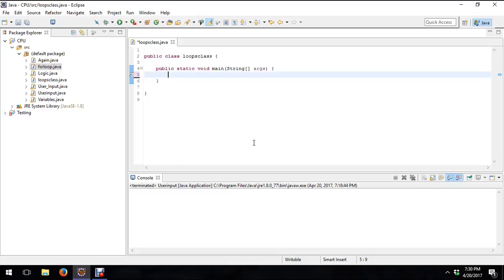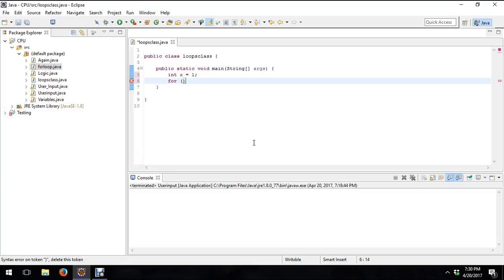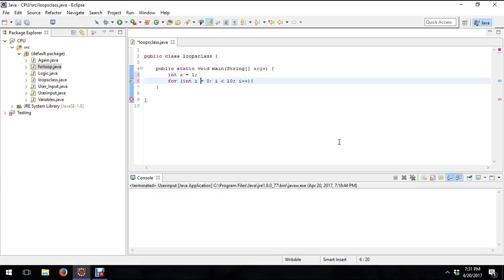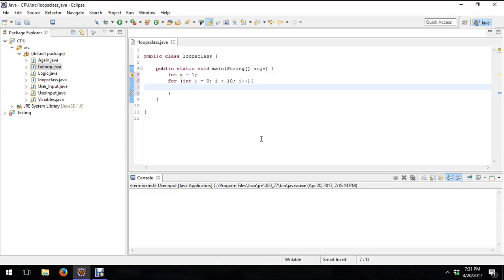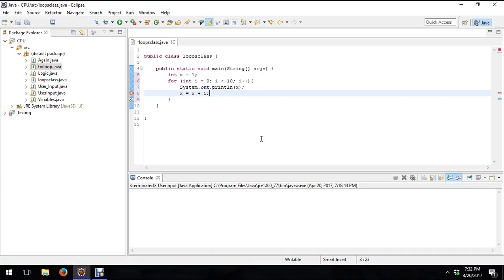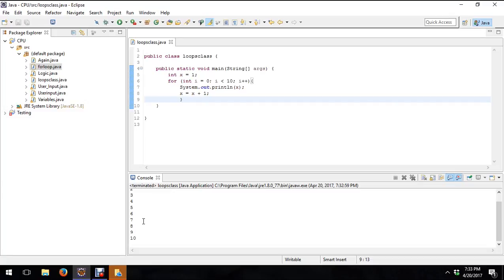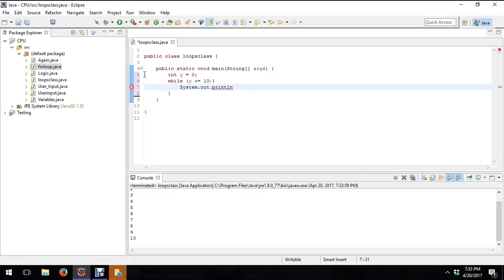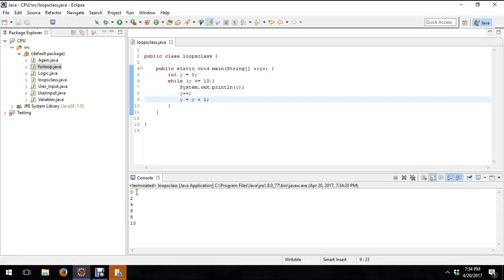Java Tutorial - Loops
This tutorial details loops in Java.